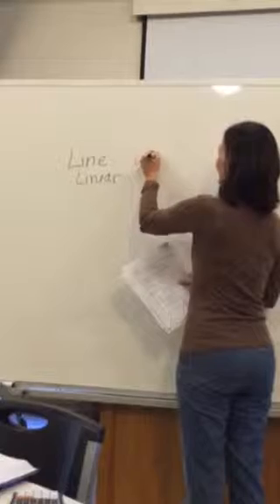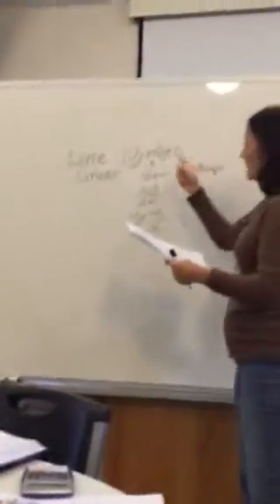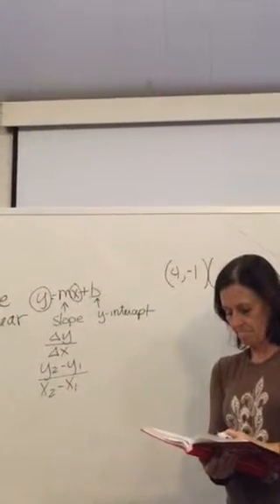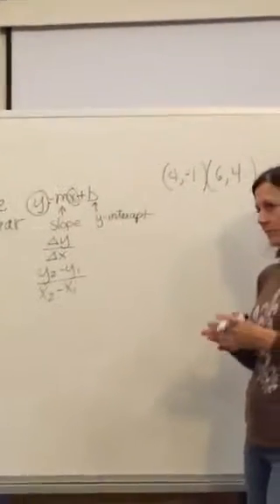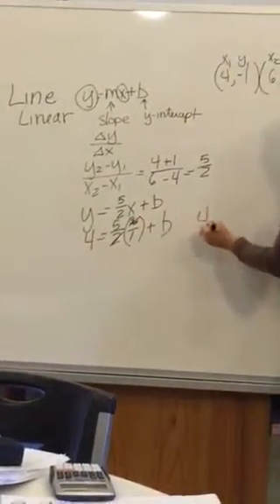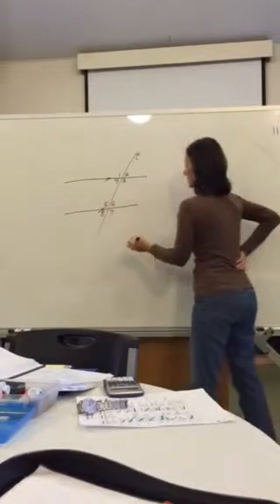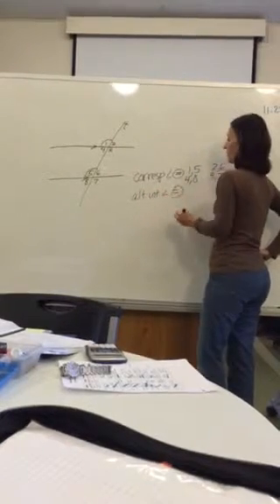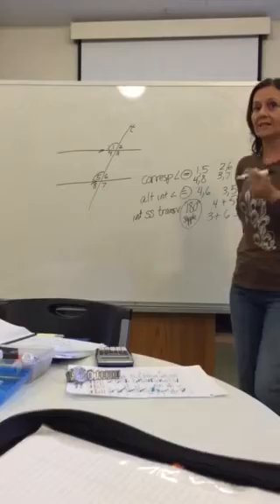Saxon Algebra 2 Lesson 49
Linear intercepts and transversals